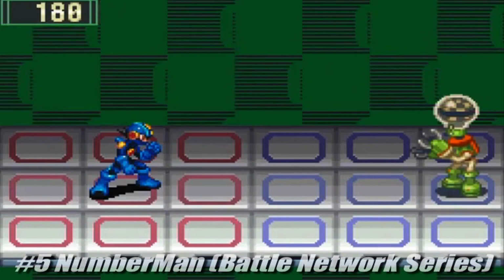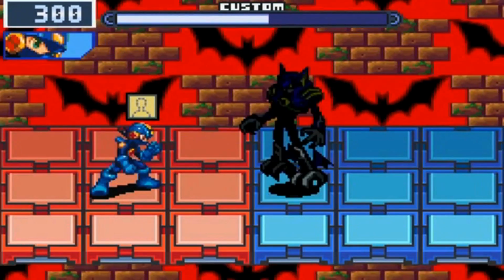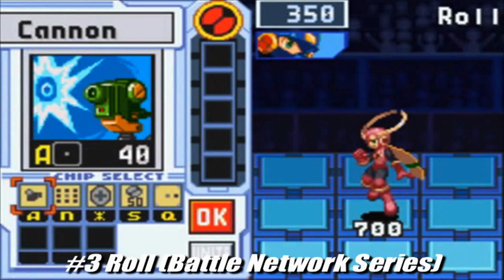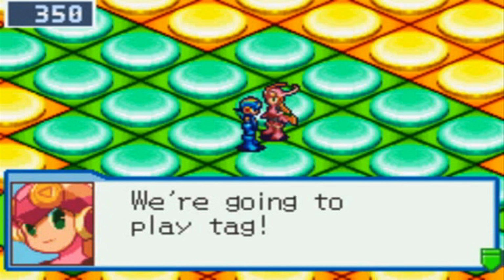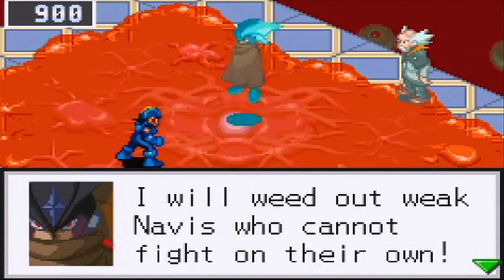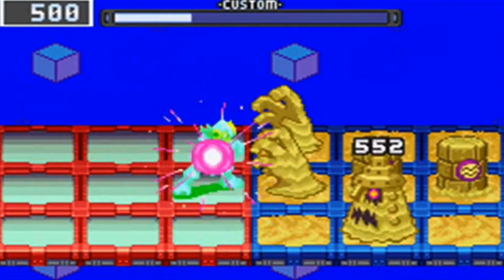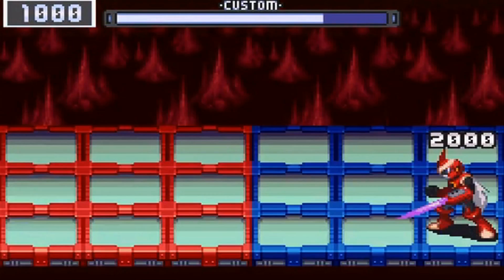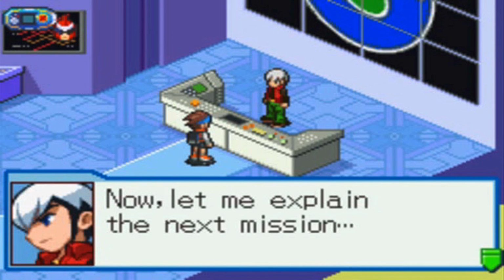Top Twenty MegaMan Battle Network NetNavis (Part 3) (Ft.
Well, here it is.  The final part of this LONG collab.  The final five on this list are very special indeed, and we had a LOT to cover about them.  That's why we had to split the top ten into two parts.  So sit back, grab your PET and enjoy the finale of this countdown!